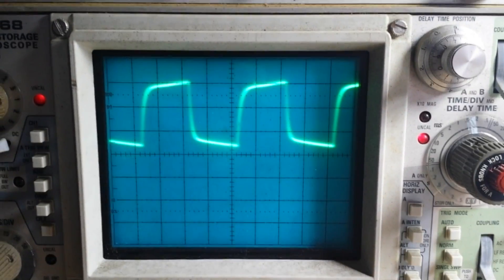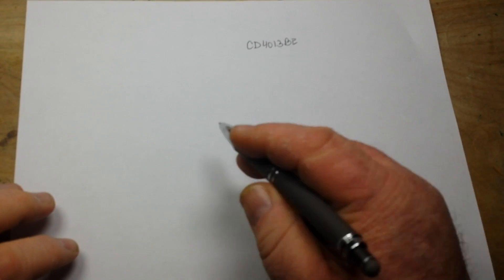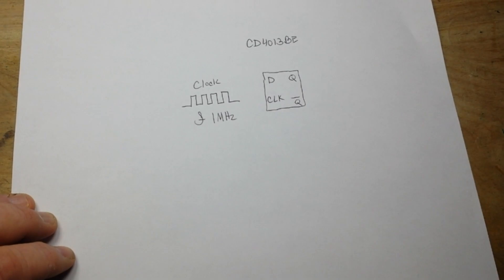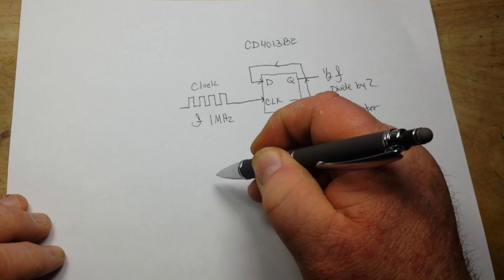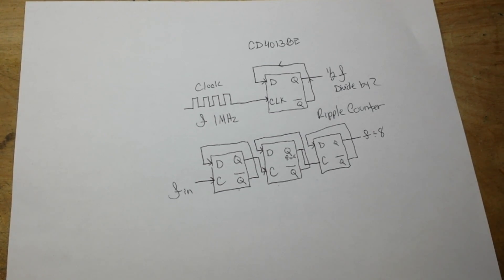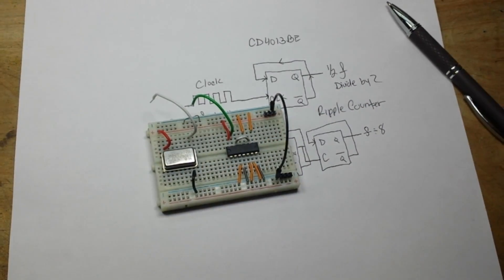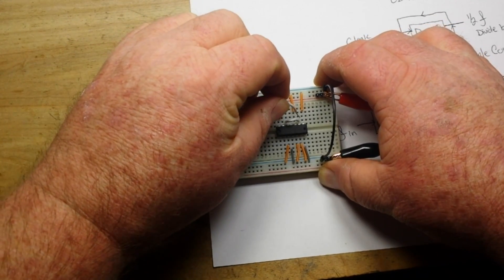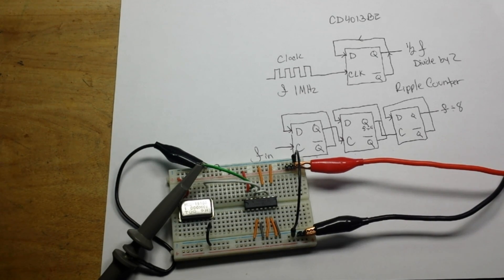Flip-Flop Frequency Division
In this video we use a flip-flop to divide a clock signal by 2. We further show how it can be extended to divide by four or 8.